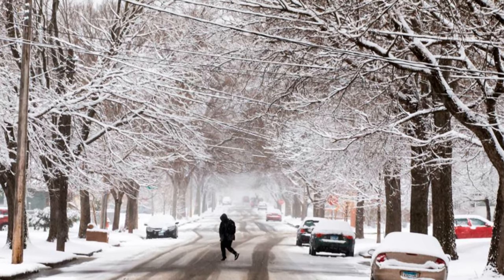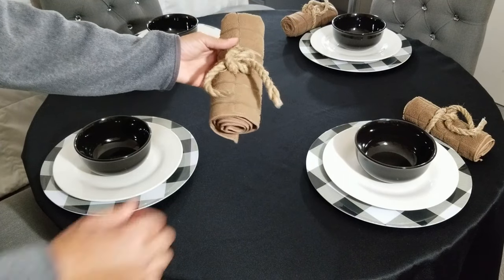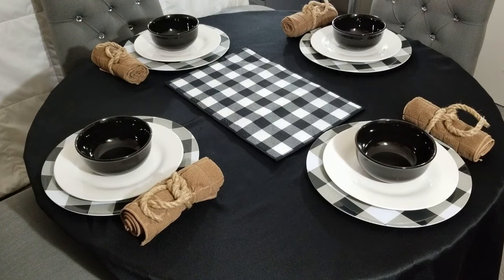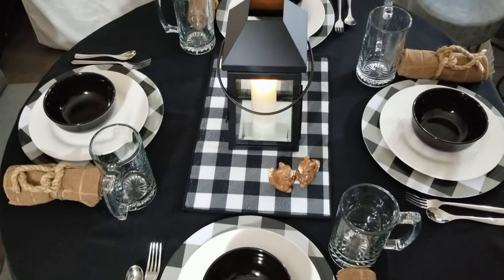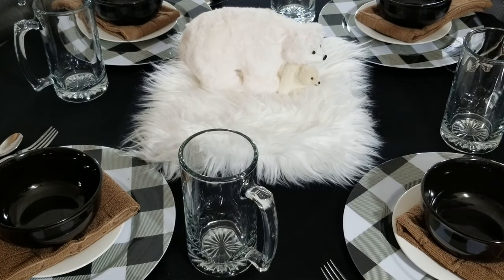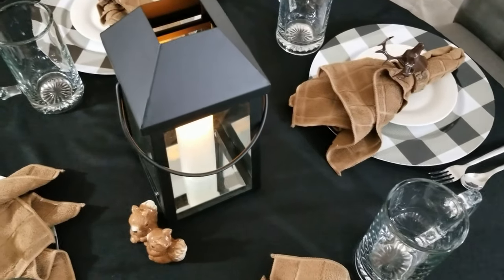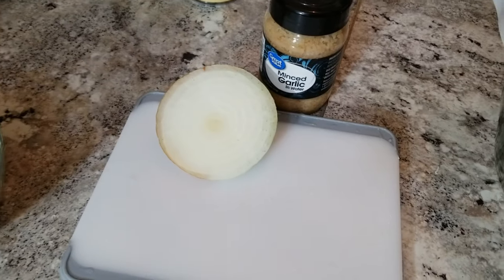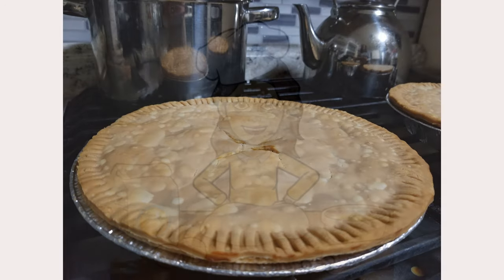Winter Tablescape with Homemade Chicken Pot Pie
This video features several variations of a winter tablescape. I also show how to make a homemade chicken pot pie. I share how inexpensive items can be used to create a specific theme for a winter tablescape.  Using winter textures like faux fur and winter patterns like buffalo check really set the mood for a cozy cabin themed table setting.